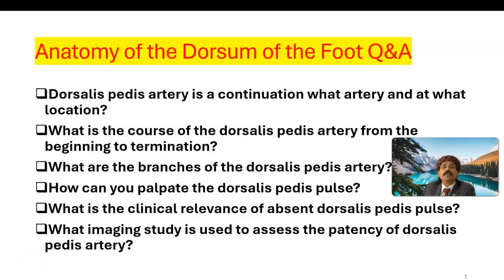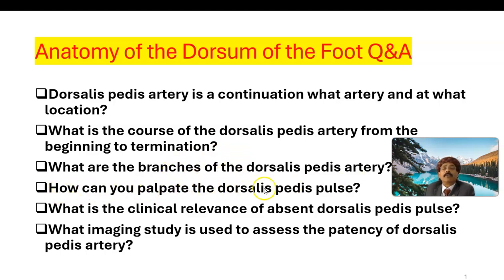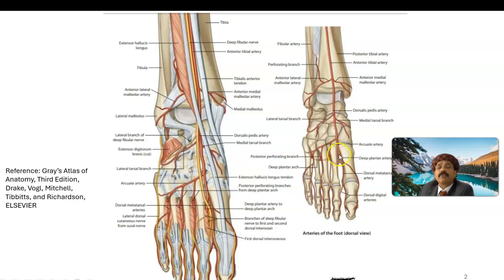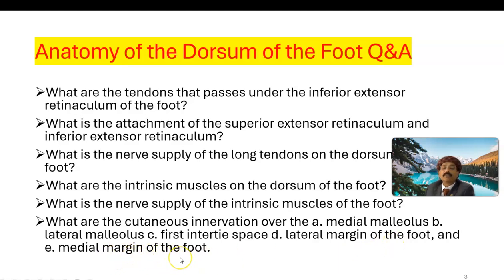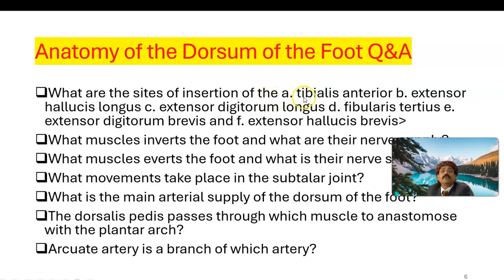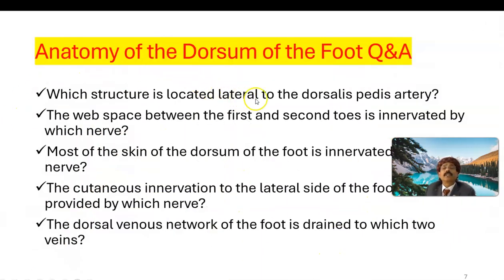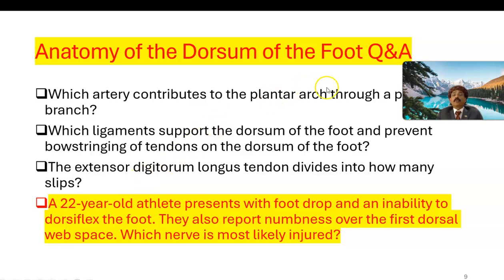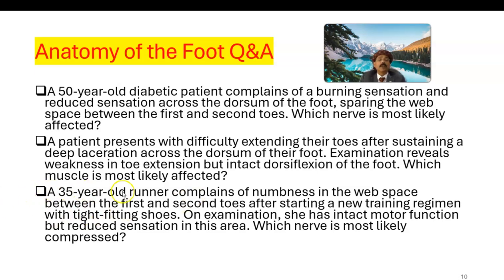Anatomy of the Dorsum of the Foot Q&A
Dorsum of the Foot
Dorsalis Pedis Artery
Deep Fibular Nerve
Extensor Retinaculums
Cutaneous Innervation
Dorsal Venous Network
Intrinsic Muscles